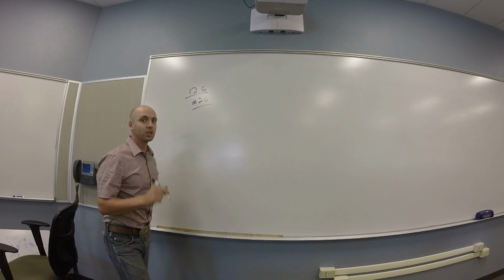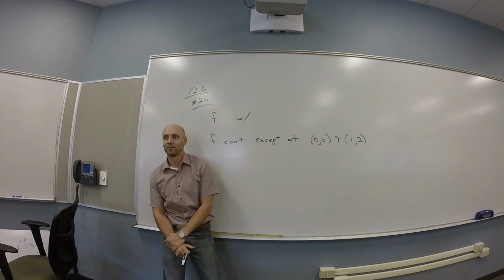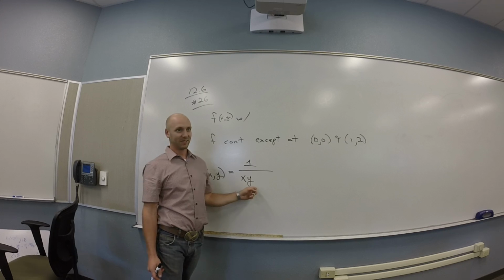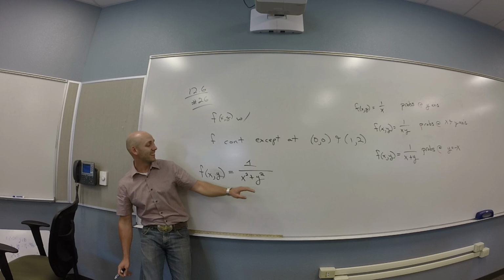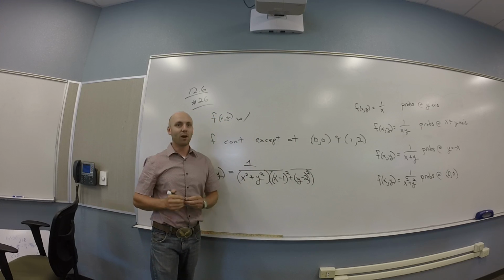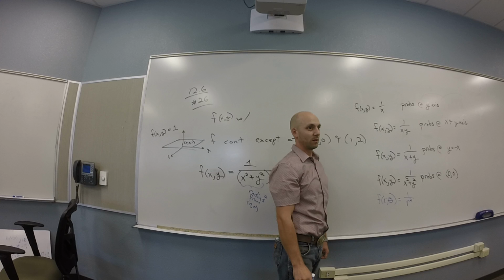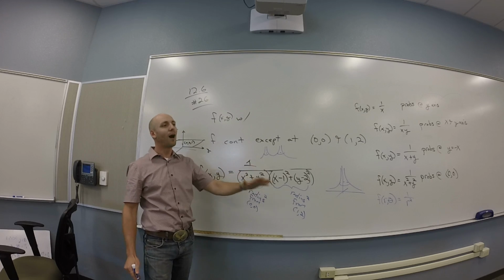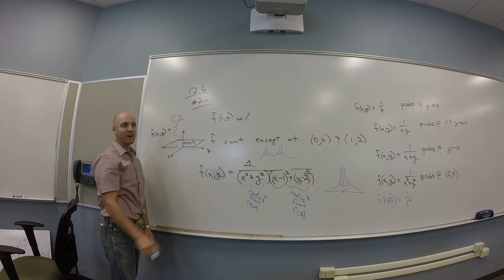Continuity - Example (12.6 #26)